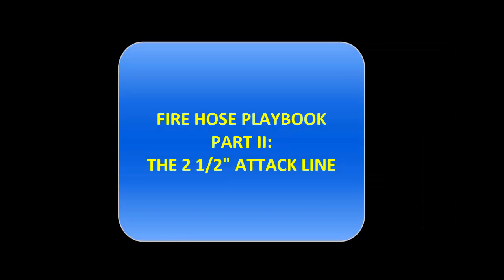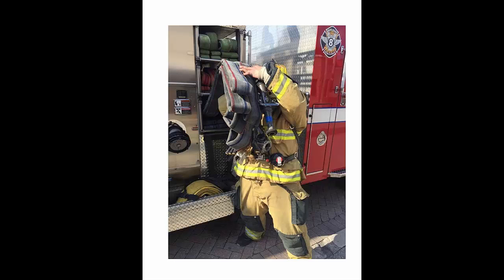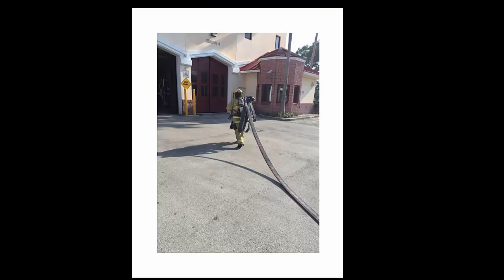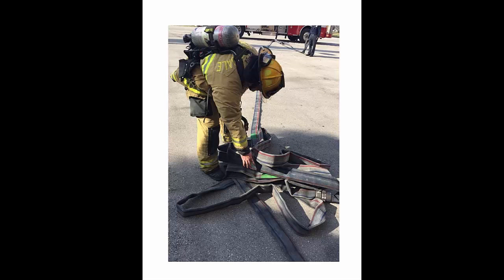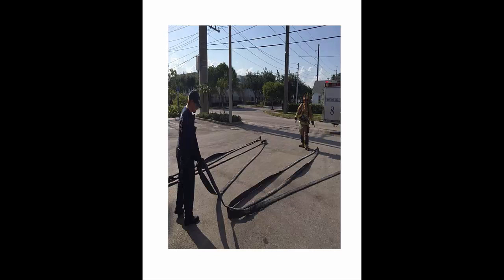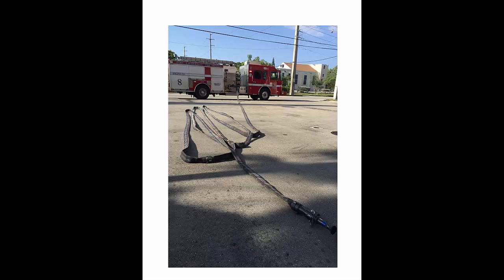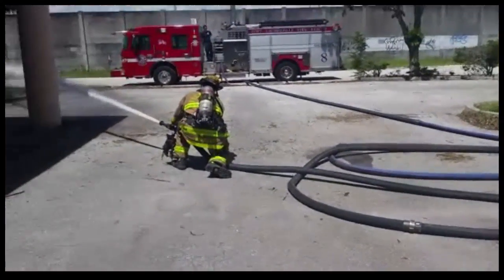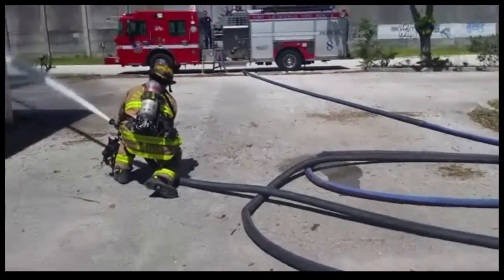Fire Hose Playbook Part II August 2016